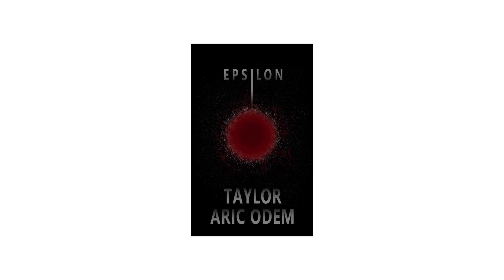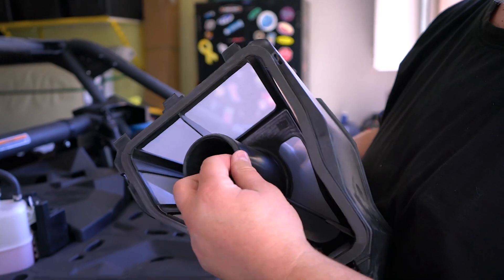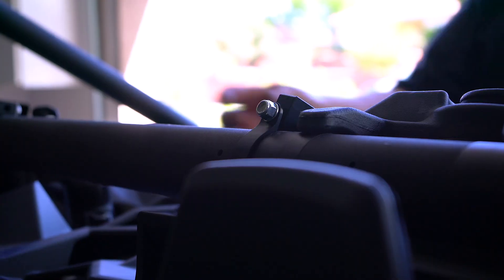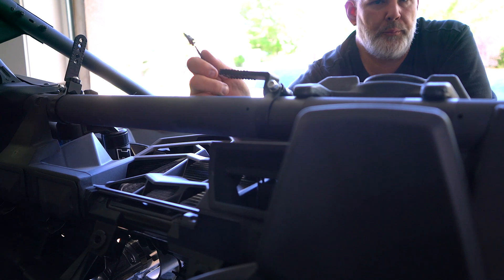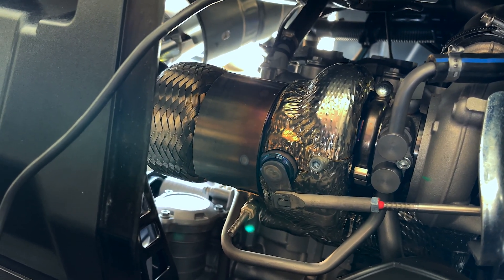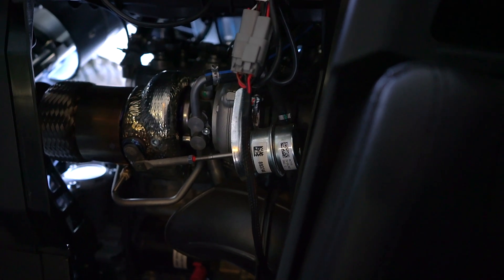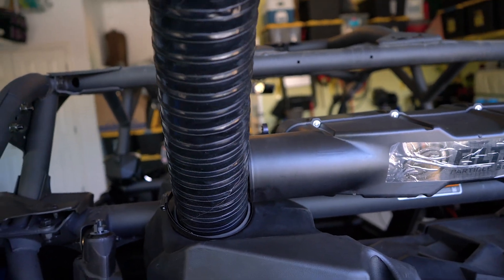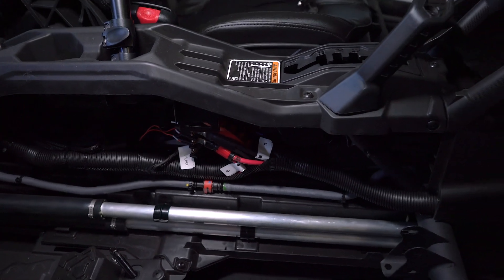Particle Separator // SW SIDE X SIDE MODS EP 2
Buy EPSILON by Taylor Aric Odem TODAY.

Today we upgrading the air filter by adding a particle separator from S&B Filters.